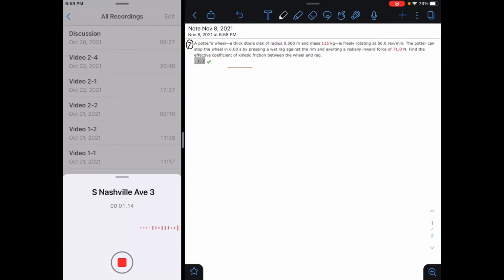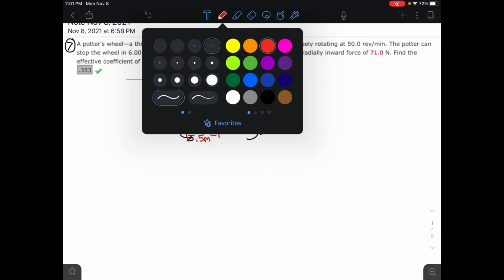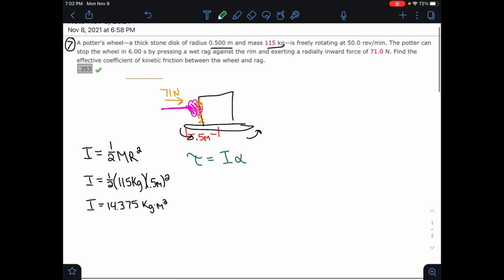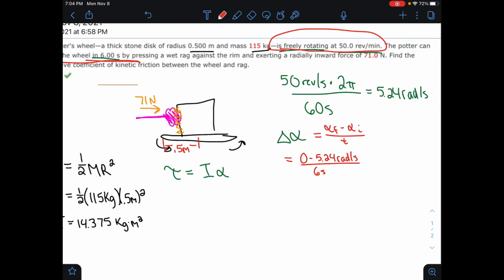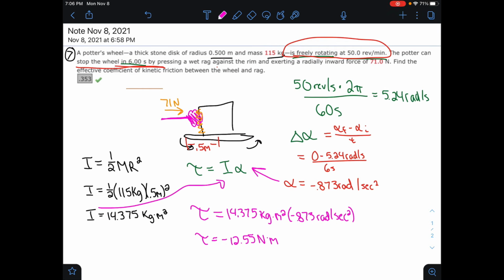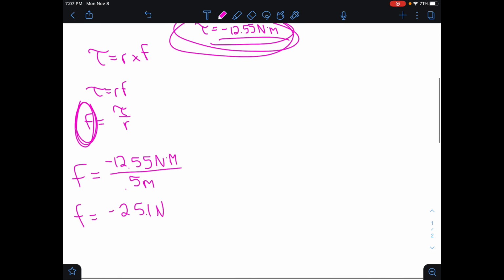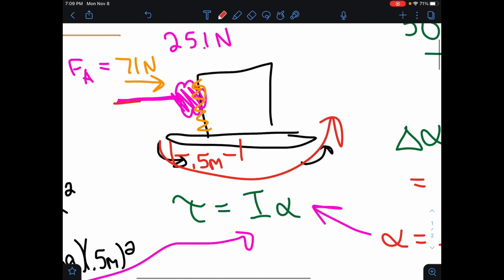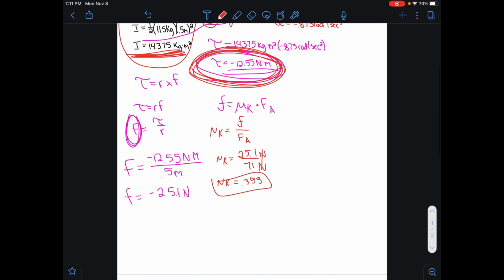Video 3-1: Rotational Dynamics